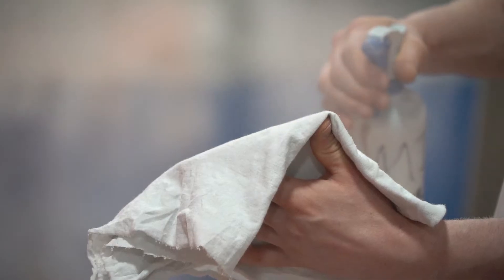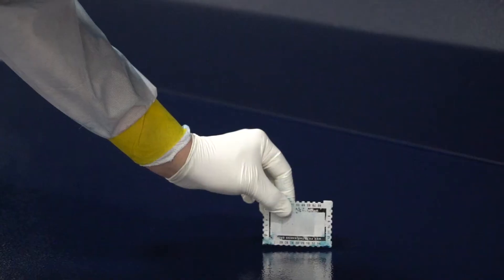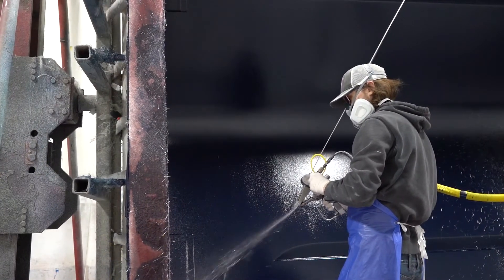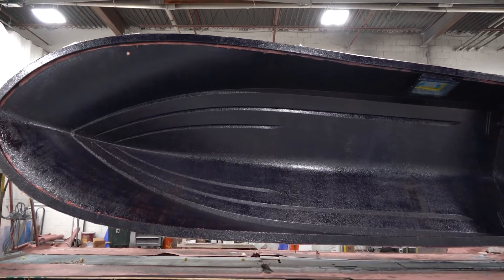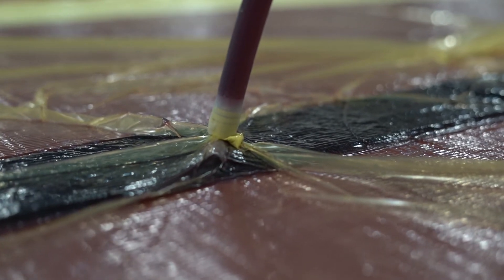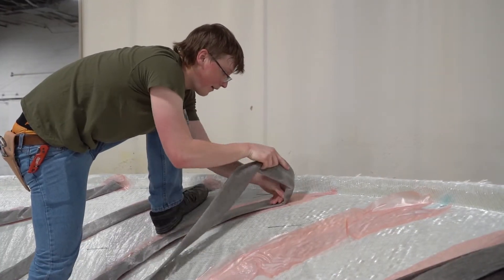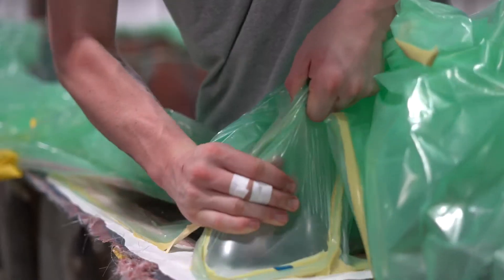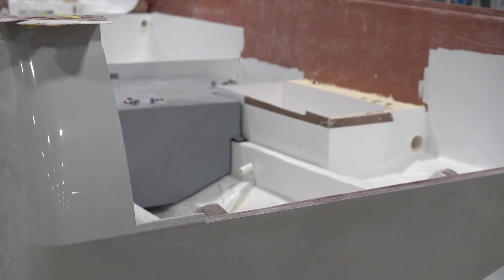Southport Boats Hull Lamination and Infusion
Learn about what it takes to create our world class hulls from scratch and how we employ advanced lamination techniques to make sure you receive the best product possible.